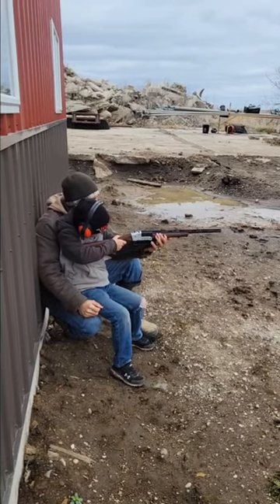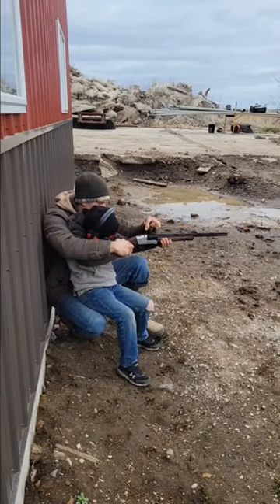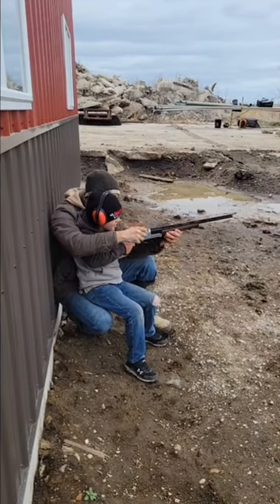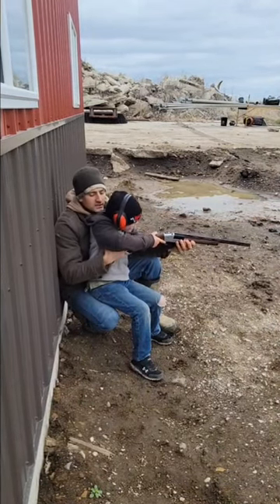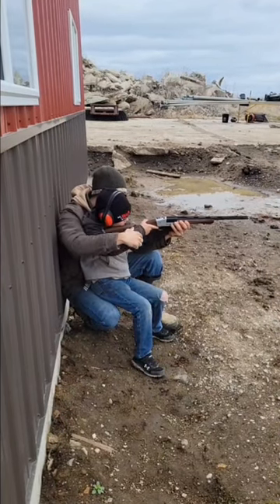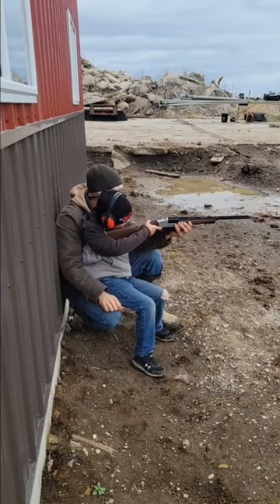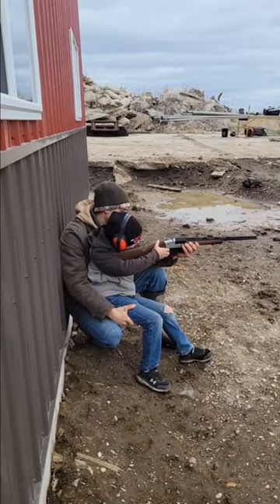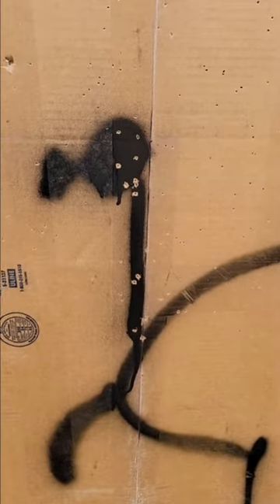Can I shoot a turkey with a 410??turkeyhunting